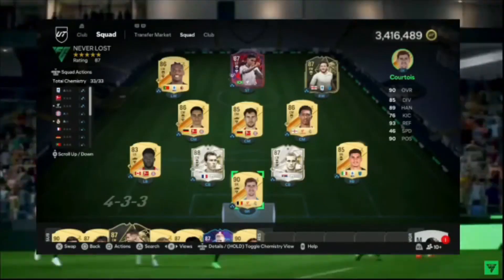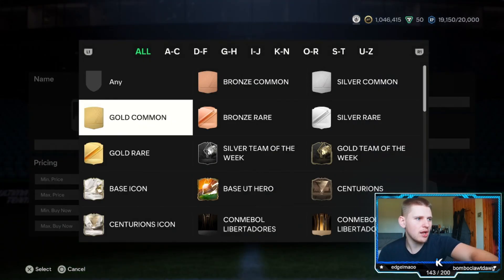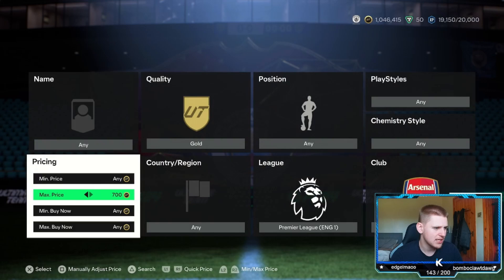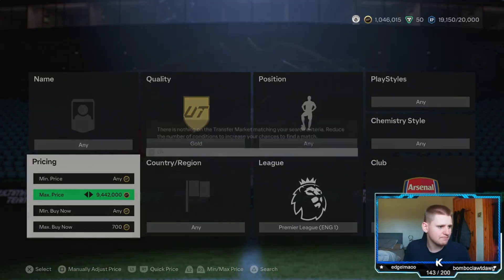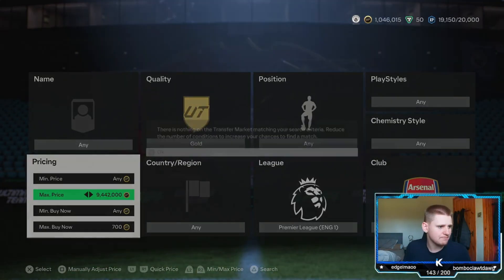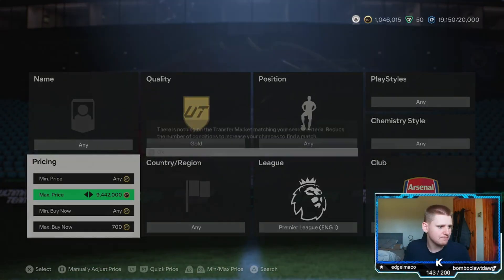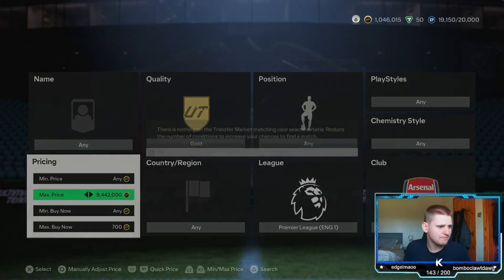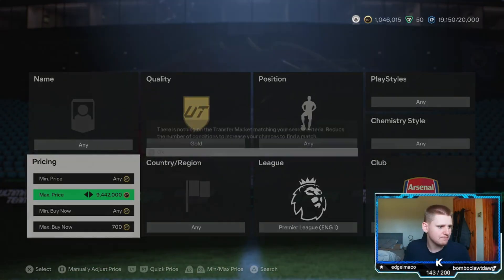20K EVERY 5 MINS EAFC 24 BEST TRADING METHODS (EA FC 24 SNIPING FILTERS & FLIPPING)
20K EVERY 5 MINS EAFC 24 BEST TRADING METHODS (EA FC 24 SNIPING FILTERS & FLIPPING)

100k every 60 minutes,best players to snipe,best sniping filters ea fc 24,best way to make coins in ea fc 24,ea fc 24 20k every 5 mins,ea fc 24 best low budget methods,ea fc 24 best sniping to use, freeze live trading,ea fc 24 fut,ea fc 24 make 100k an hour,ea fc 24 sniping,ea fc 24 sniping filters,ea fc 24 trading,ea fc 24 trading methods,ea fc 24 ultimate team,ea fc trading easy,huge trading method,insane sniping filters,sniping filters